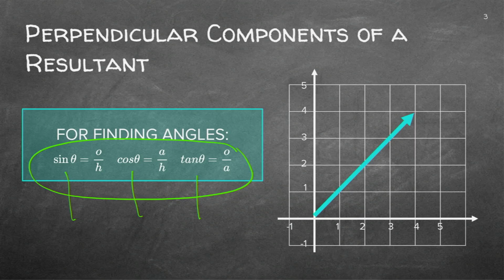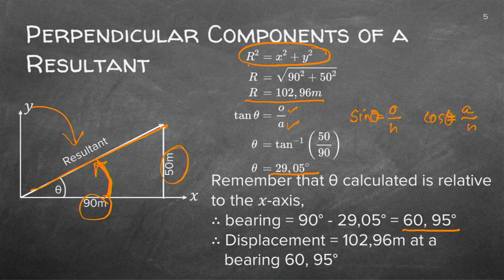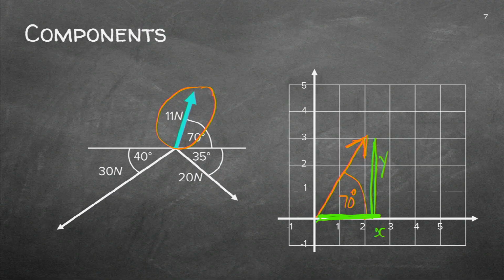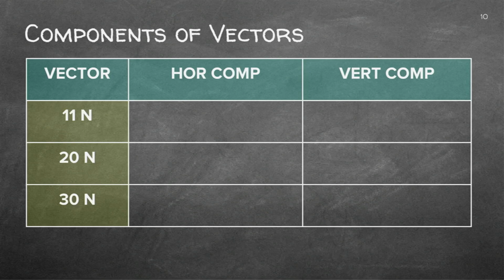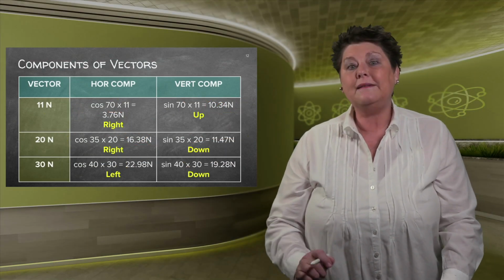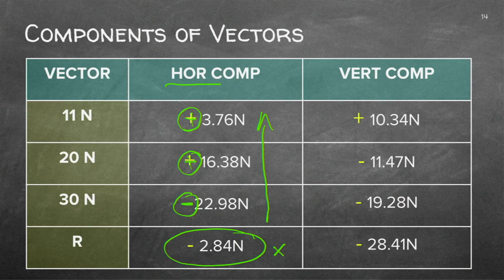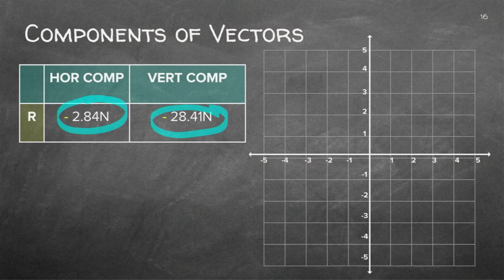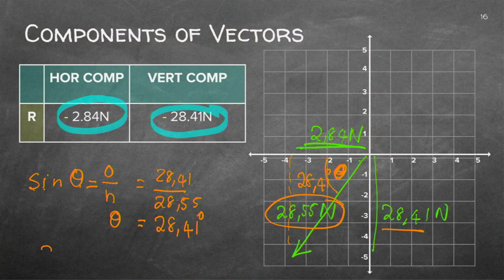3.4 MECHANICS MOTION AND FORCES - RESULTANT WITH COMPONENTS (TABLE METHOD)